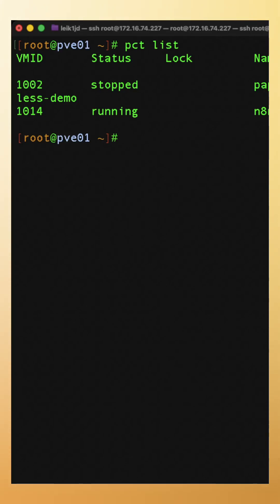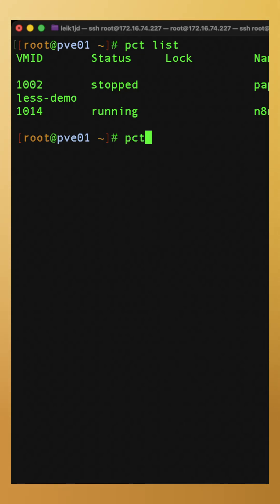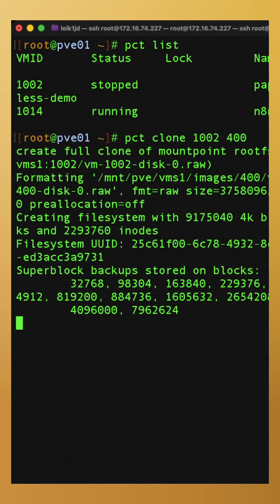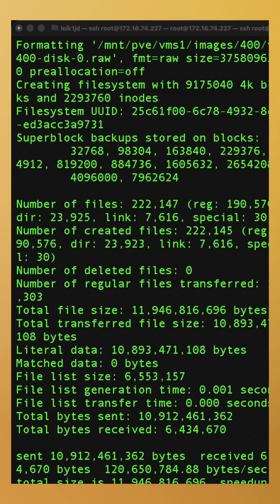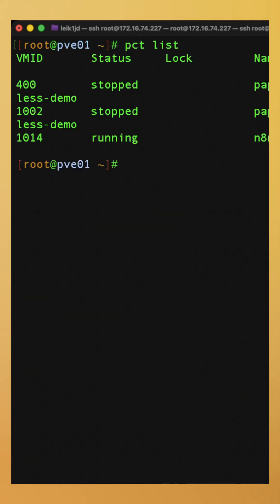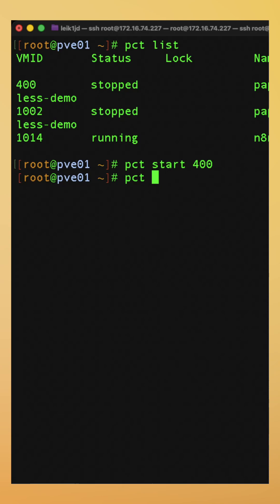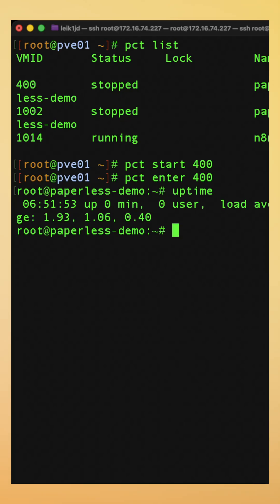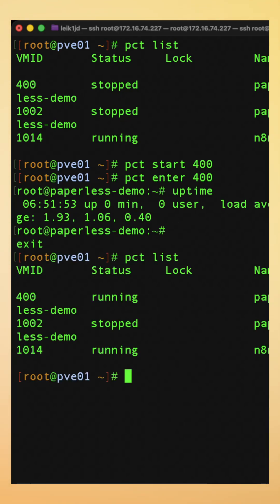How To Clone A Container In Seconds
You can easily clone your Proxmox container from the command line.

Example: pct clone [orig-vmid] [new-vmid]